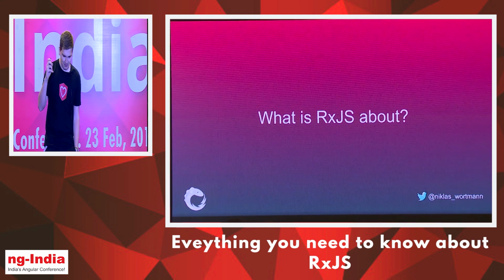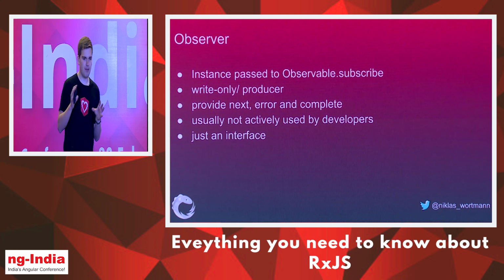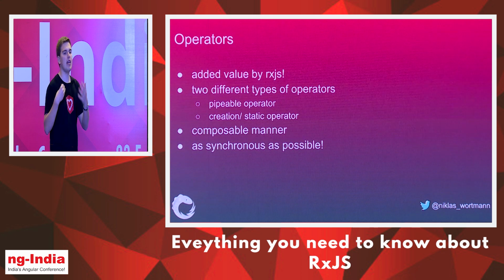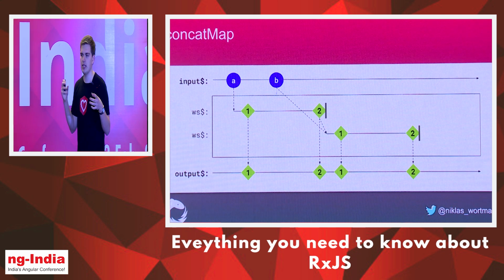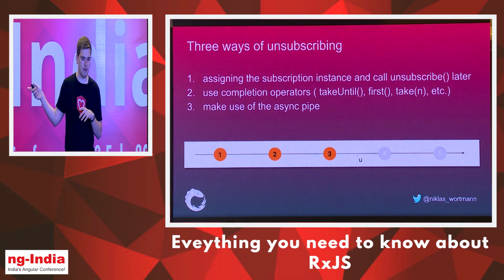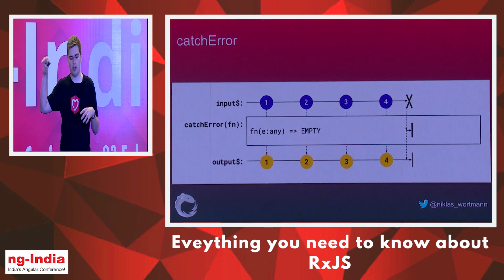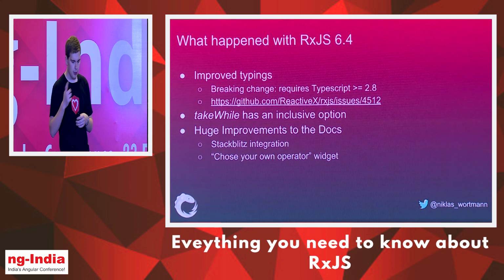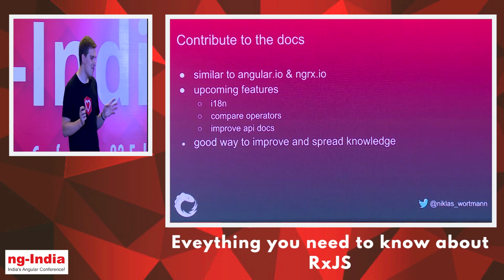Everything you need to know about RxJS - Jan Niklas | ng-India 2019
ng-India is India's Largest Angular Conference.

In this talk Jan explains about RxJS